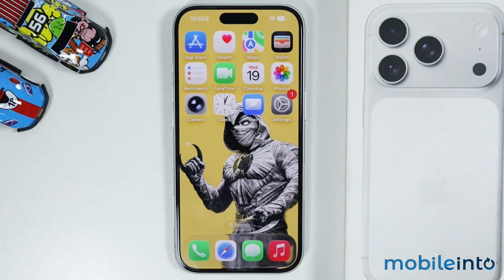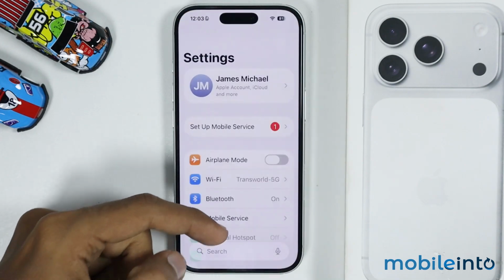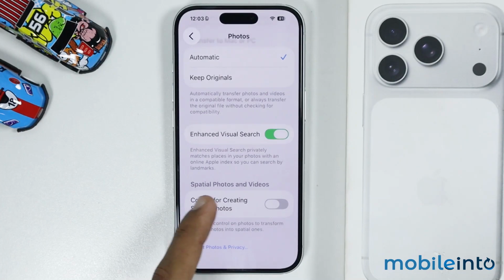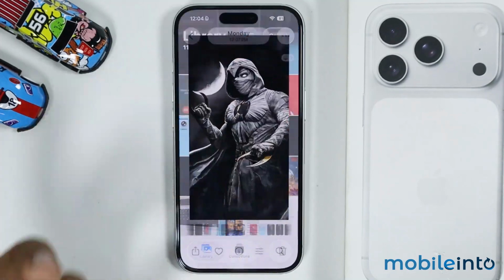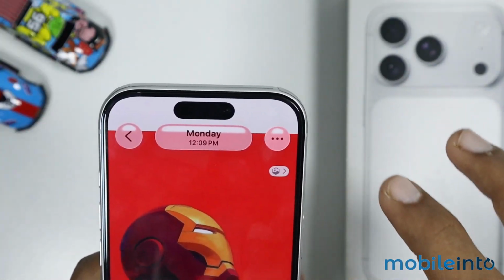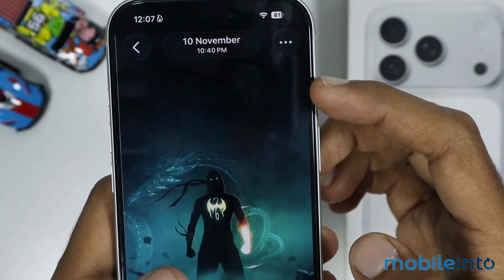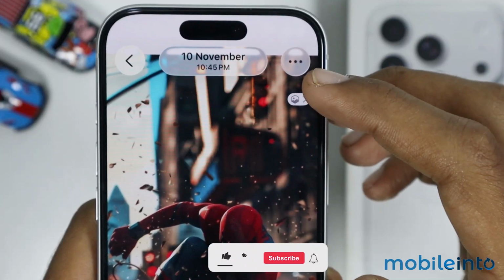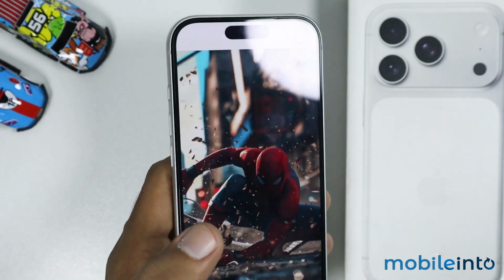iPhone 17 / 17 Pro Max: How to Turn Photos into 3D Images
In this video, we will learn how you can turn photos into 3D images on the iPhone 17, iPhone 17 Pro, or iPhone 17 Pro Max. If you want to apply 3d spatial effect to photos or find an effect image on iPhone 17, iPhone 17 Pro, or iPhone 17 Pro Max, follow these steps.